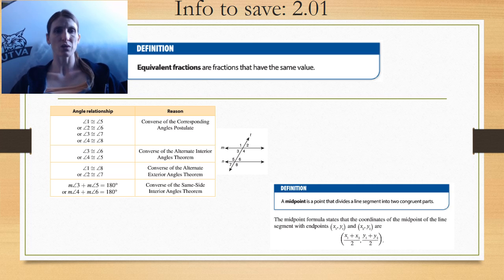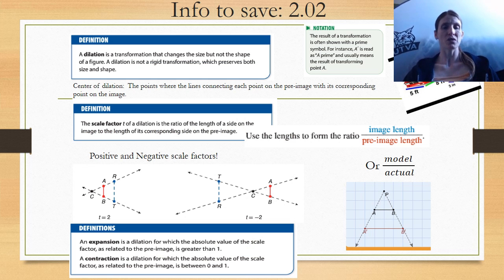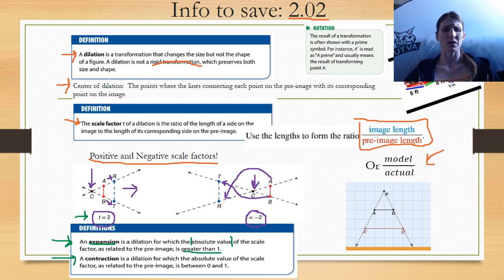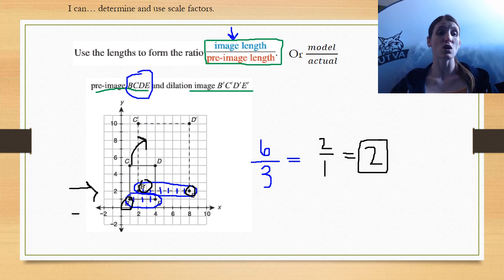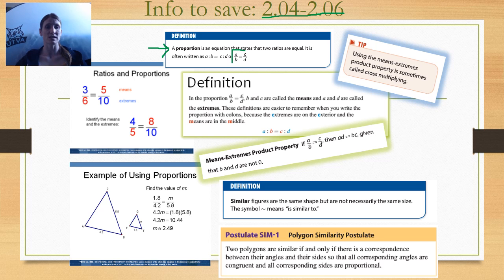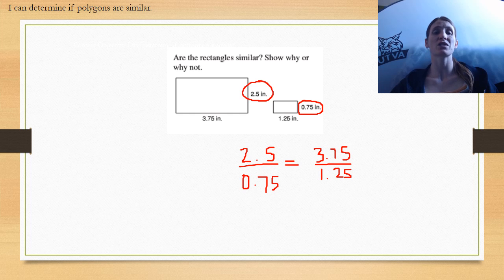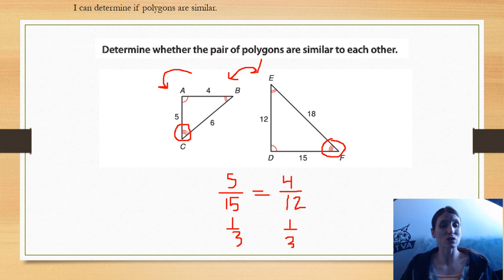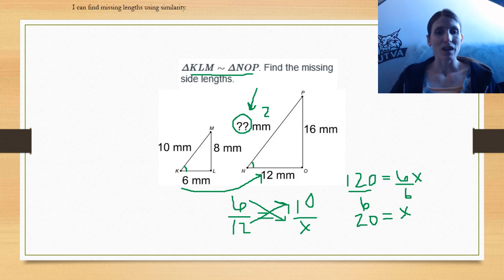Review video Part 1